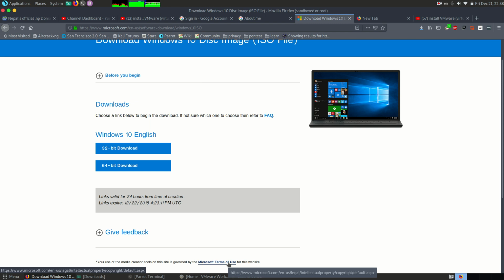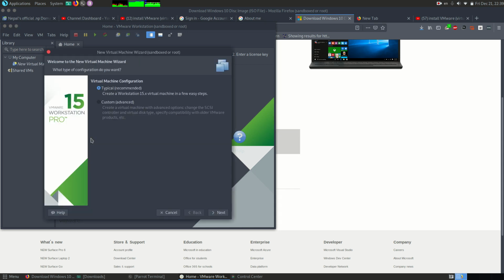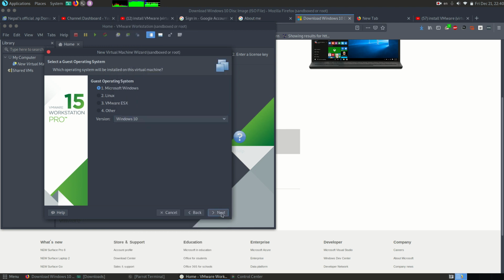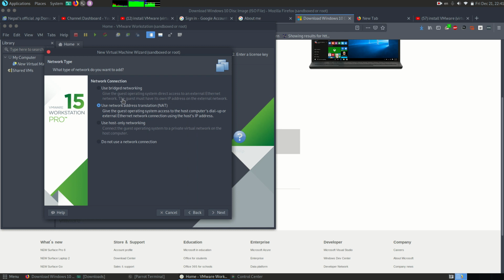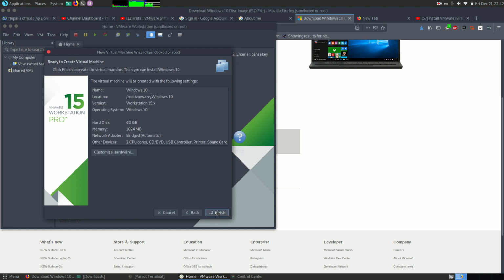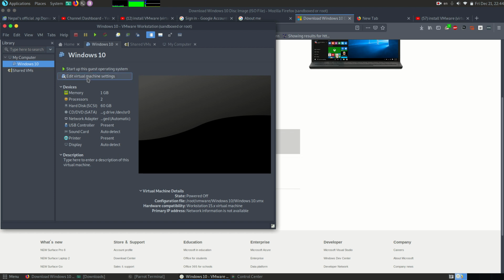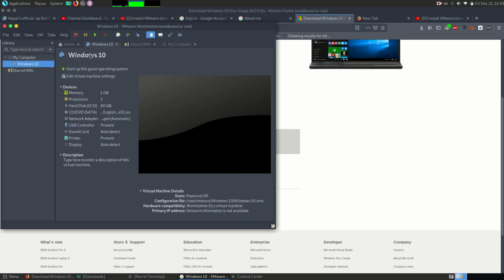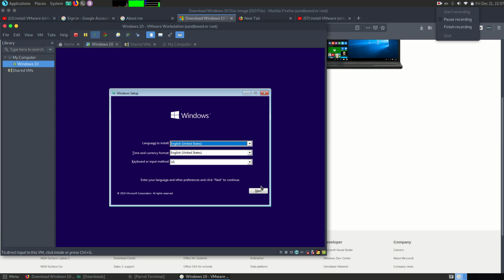Windows10 installation in Linux -Parrot OS using VMware virtual machine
this video shows you how to install windows 10 on linux using vmware virtual machine